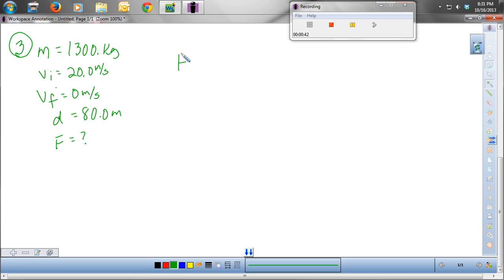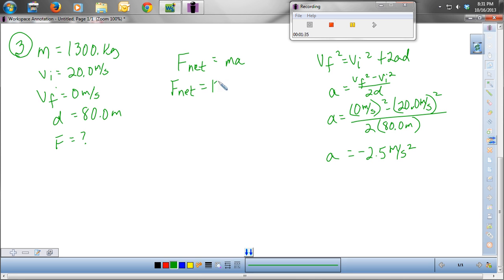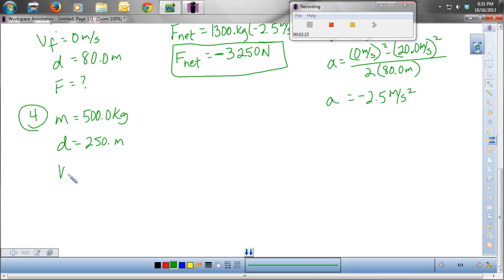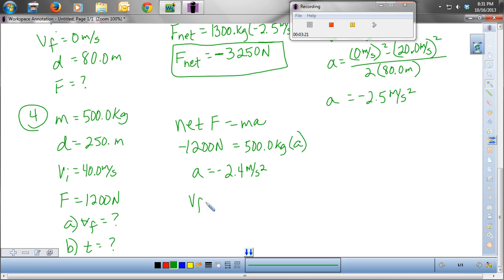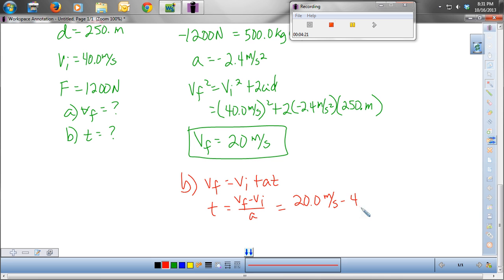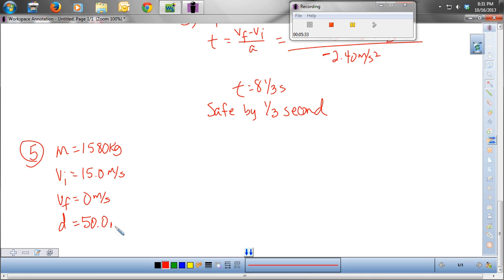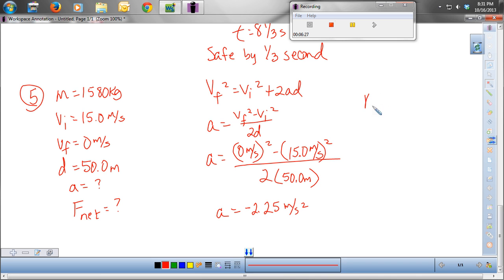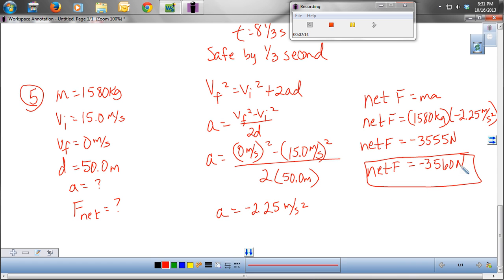Newton's Laws Practice Problem 3,4 and 5